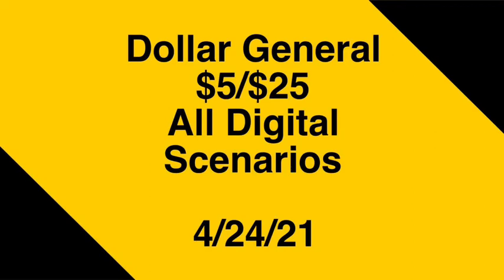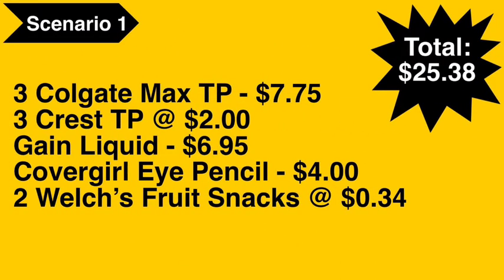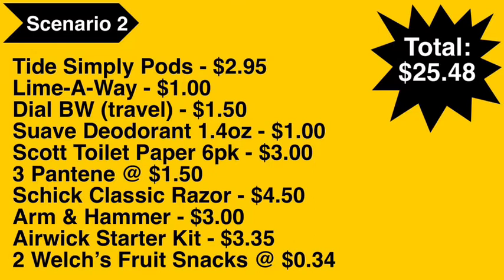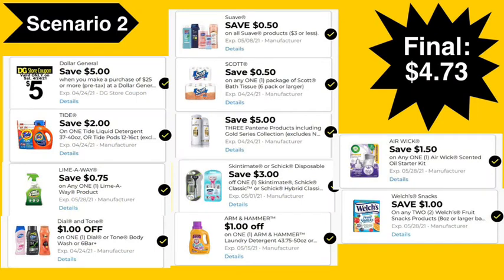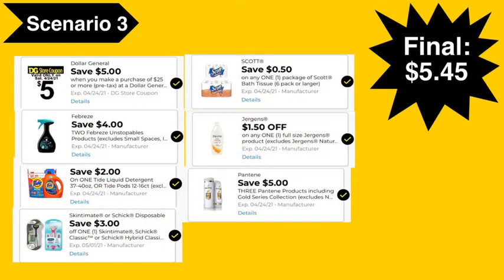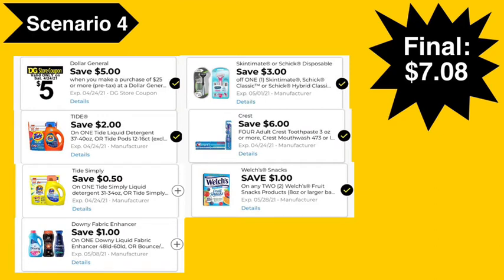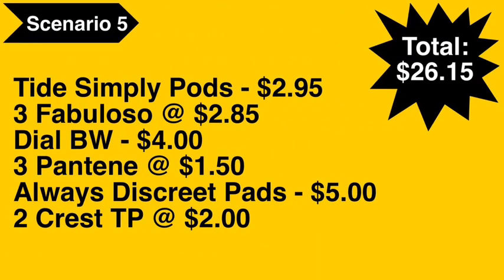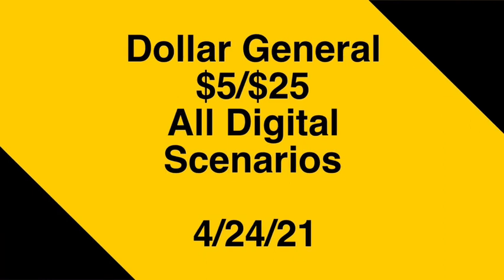Dollar General $5/$25 All Digital Scenarios for Saturday, 4/24/21 | LadyMekah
Hey guys. welcome back to the channel. Here is my Dollar General $5/$25 All Digital Scenarios for Saturday, 4/24/21. I hope you enjoy the video.

Shopkick - BEST637909